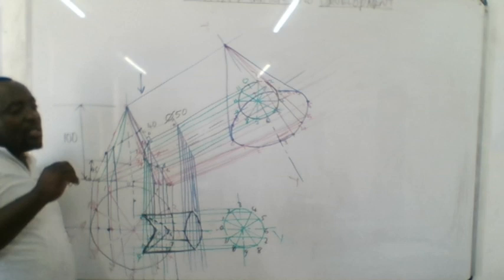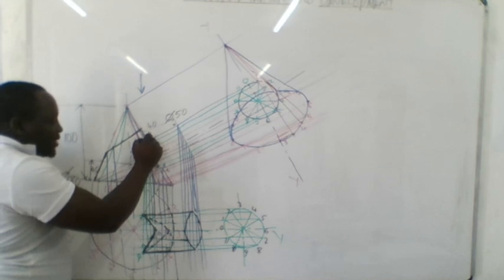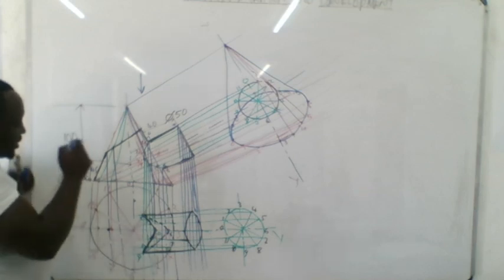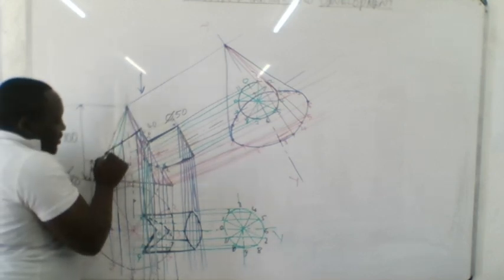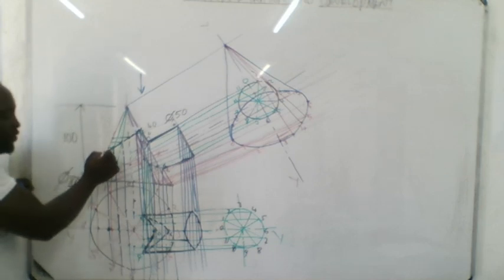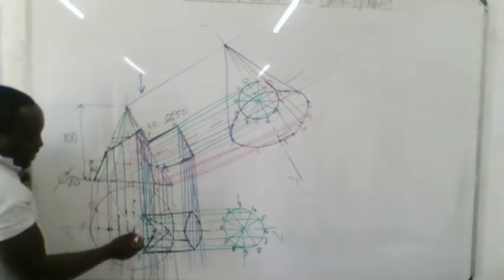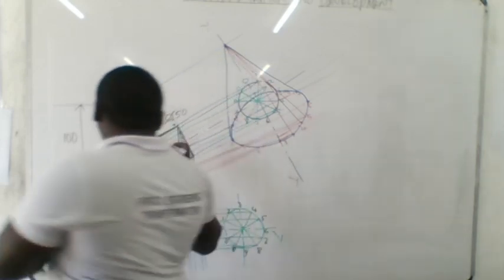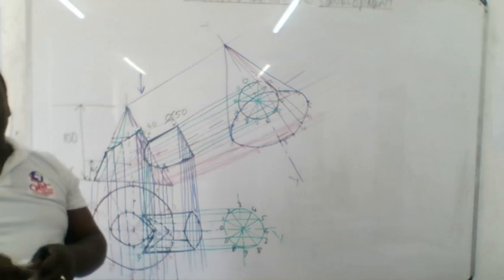INTERPENETRATION OF A CONE AND A CYLINDER LESSON 4